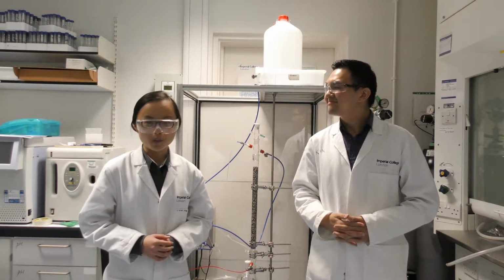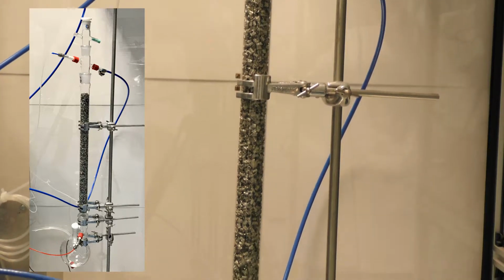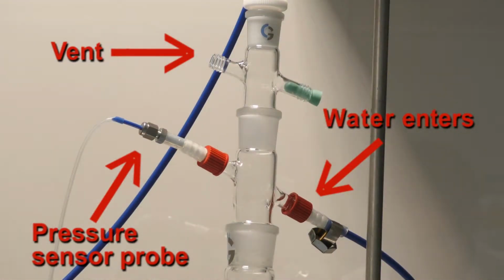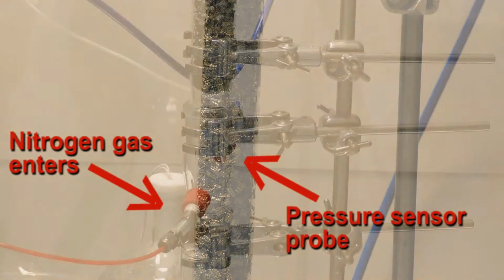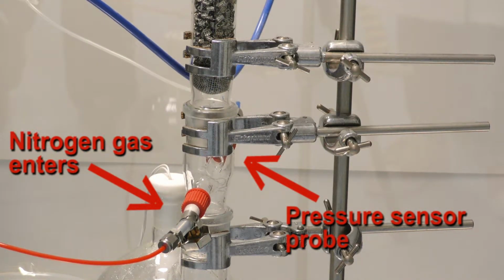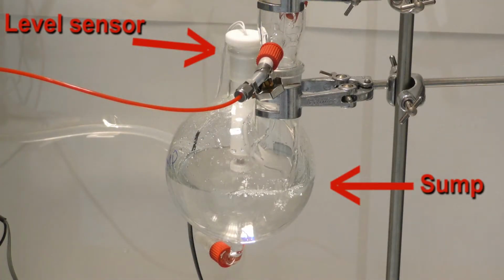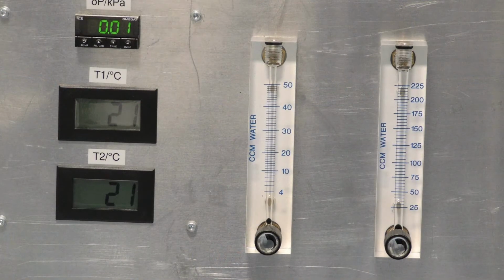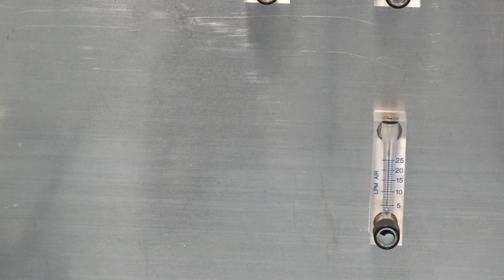2 Absorption Apparatus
Description of laboratory absorption column by Kian Woon Chen and Yi Ming Ong